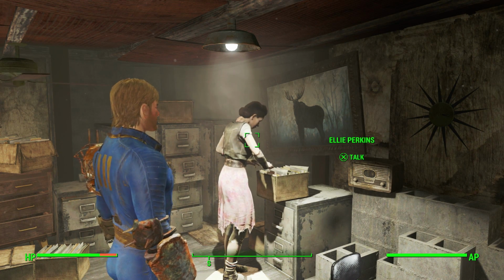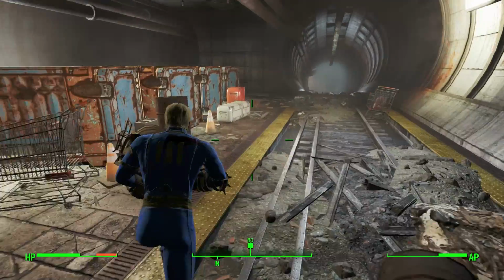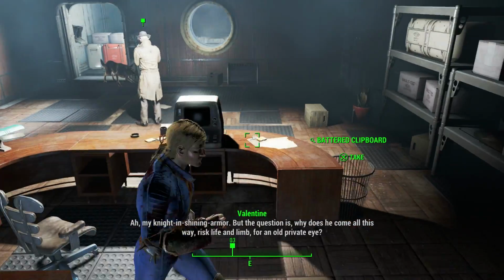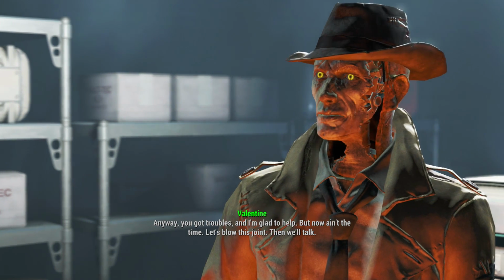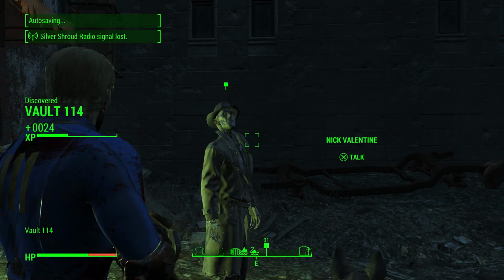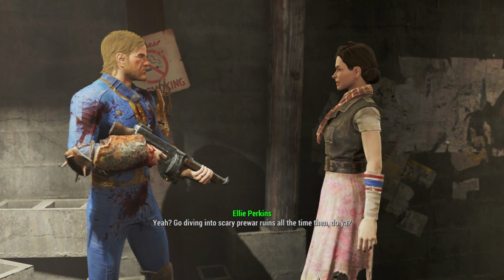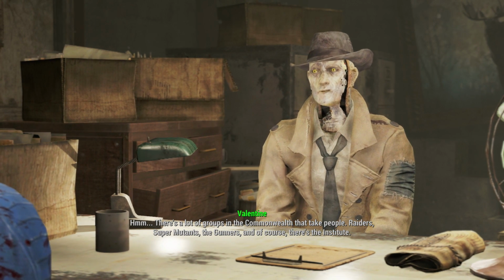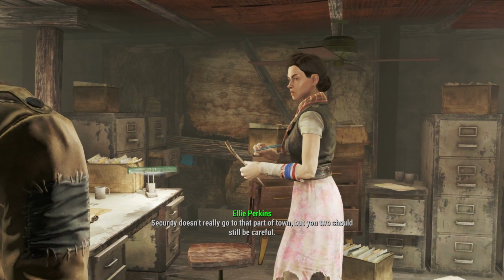Fallout 4: Nick Valentine Companion Quest Guide (Unlocks Main Quest on Finding Shaun)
This video shows you how to find and rescue Nick Valentine! He is a great ally to have on quest but he also unlocks the main quest on finding your son Shaun!

"This is not just a channel, it's a Family"